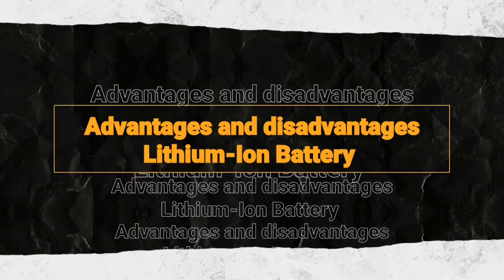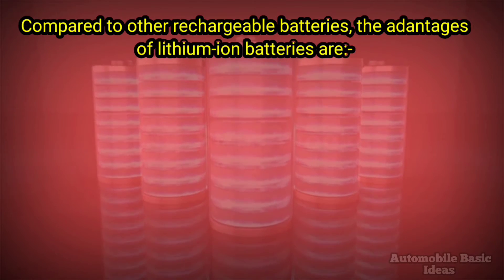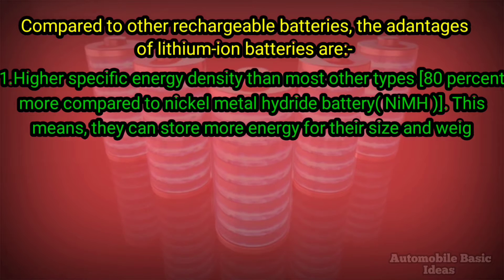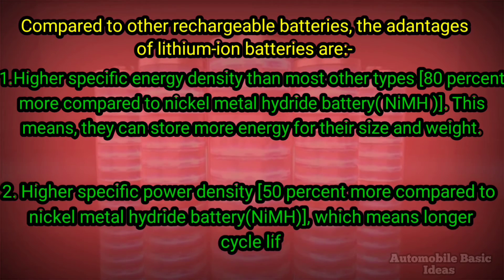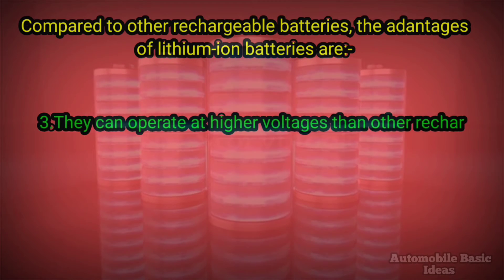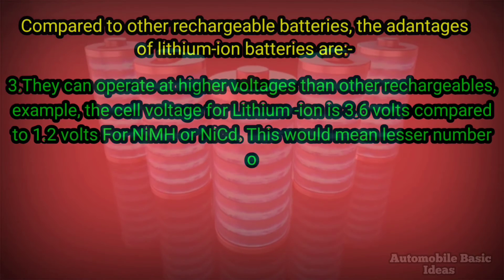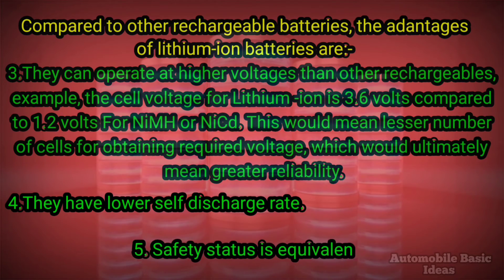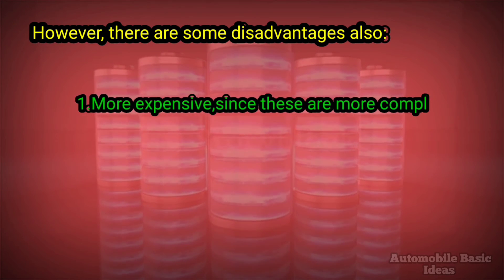Advantages and Disadvantages of Lithium-Ion Battery